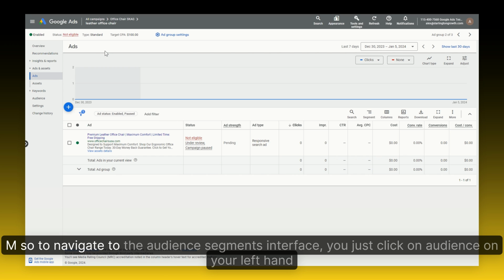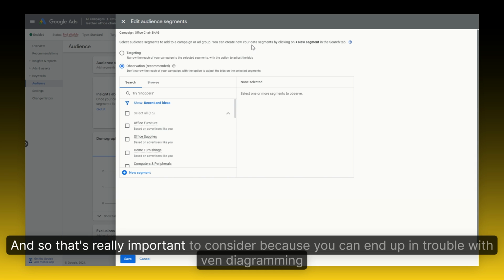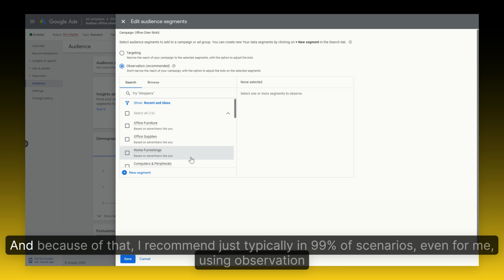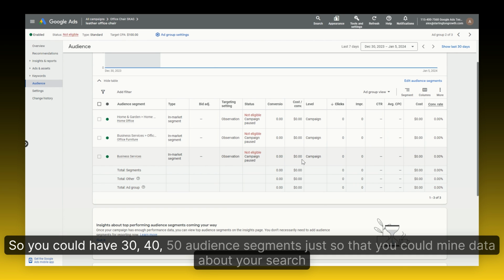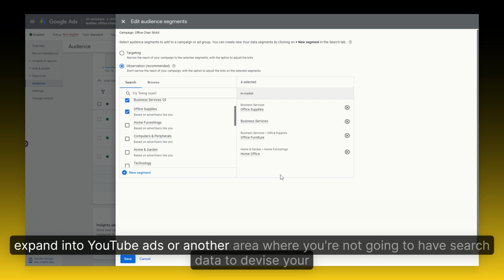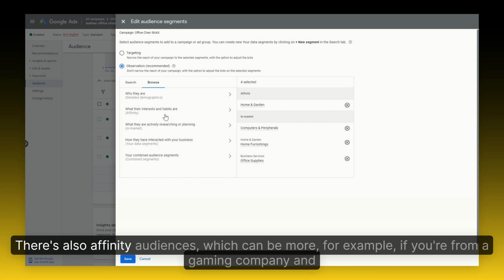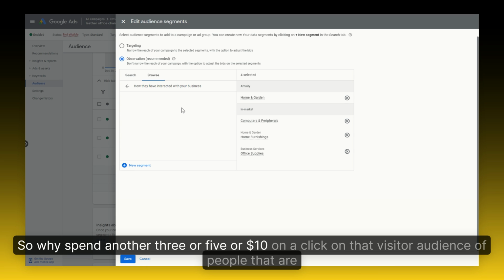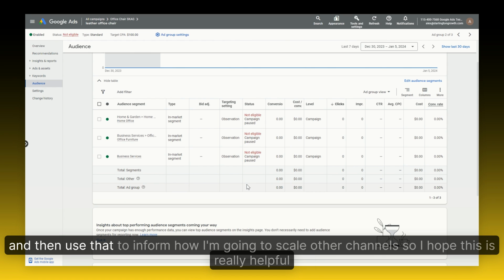Google Ads Audience Segments 2025 | Step by Step